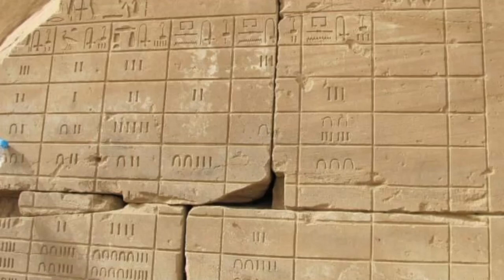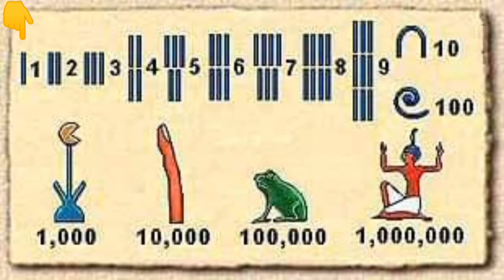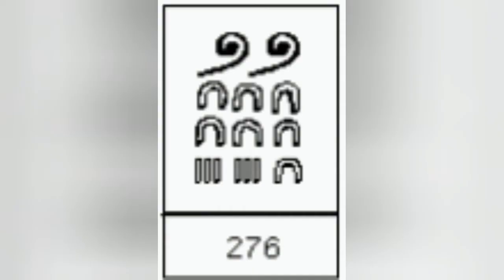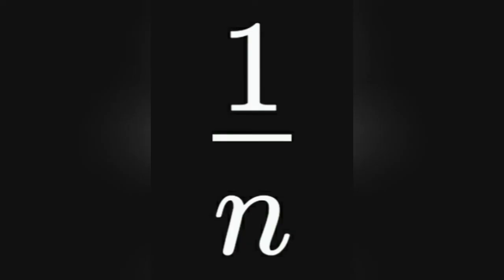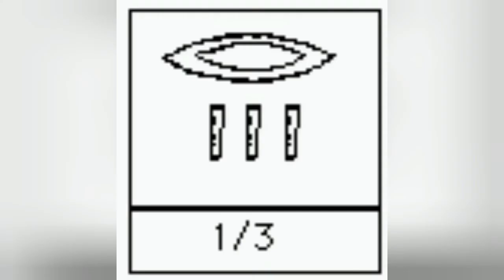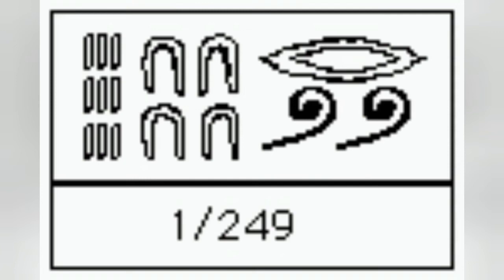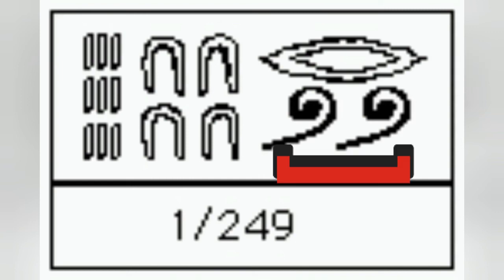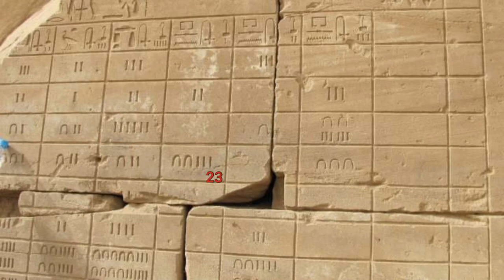Hieroglyphics Lesson number four, the system of ancient Egyptian numerals.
The Ancient Egyptian Numeral System: A Unique and Complex System of Counting

The ancient Egyptians were known for their impressive achievements in mathematics and engineering. They developed a complex numerical system that allowed them to count and calculate with great precision. The Ancient Egyptian numeral system was a unique and sophisticated system of counting that is still studied and admired by historians and mathematicians today. In this article, we will explore the history and structure of the Ancient Egyptian numeral system.

History of the Ancient Egyptian Numeral System

The Ancient Egyptian numeral system dates back to around 3000 BCE and was used by the Egyptians for thousands of years. The system was developed independently of other ancient numeral systems, such as the Roman and Greek systems, but it shared some similarities with the Babylonian system. The Egyptians used their numeral system for various purposes, including counting and calculating, tracking time and dates, and measuring distances and quantities.

Structure of the Ancient Egyptian Numeral System

The Ancient Egyptian numeral system was a decimal system, meaning it was based on the number ten. It used symbols to represent the numbers one to ten, and then multiples of ten up to one million. The symbols were a combination of pictures and hieroglyphs that represented different objects. For example, the symbol for one was a single stroke, while the symbol for ten was a drawing of a rope or a hobble that was used to count the feet of cattle.

The Egyptians also had special symbols for fractions, such as 1/2, 1/4, and 1/16. These symbols were essential for measuring land, grain, and other commodities.

To represent larger numbers, the Egyptians used a system of hieroglyphs that combined different symbols. For example, the number 99 was represented by the symbol for 90 and the symbol for 9. This system allowed the Egyptians to count and calculate larger numbers with ease.

Mathematical Operations in the Ancient Egyptian Numeral System

The Ancient Egyptian numeral system was also used for mathematical operations, such as addition, subtraction, multiplication, and division. The Egyptians used a combination of written calculations and a system of numerical notation to perform these operations.

Addition and subtraction were performed by adding or subtracting the values of the symbols. For example, to add the numbers 42 and 35, the Egyptians would add the symbols for 40 and 2 to the symbols for 30 and 5.

Multiplication and division were performed using a system of doubling and halving. For example, to multiply 12 by 4, the Egyptians would double 12 to get 24, then double that again to get 48.

Conclusion

The Ancient Egyptian numeral system was a complex and sophisticated system of counting that was essential to the daily life of the Egyptians. It was a decimal system based on ten, and it used pictures and hieroglyphs to represent different numbers and objects. The system allowed the Egyptians to count and calculate with great precision and was used for various purposes, from tracking time to measuring land and commodities. The Ancient Egyptian numeral system remains an impressive achievement in the history of mathematics and is still studied and admired by scholars today.